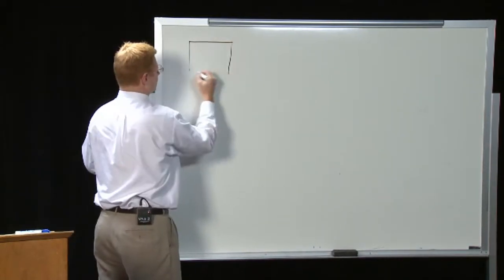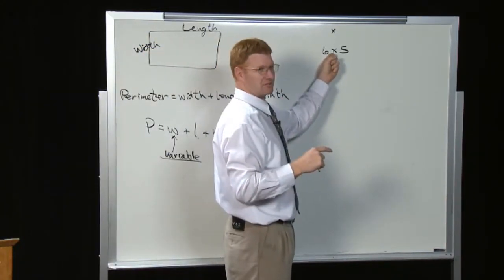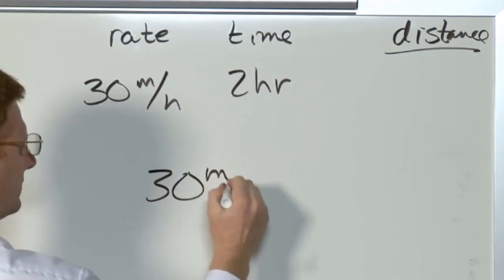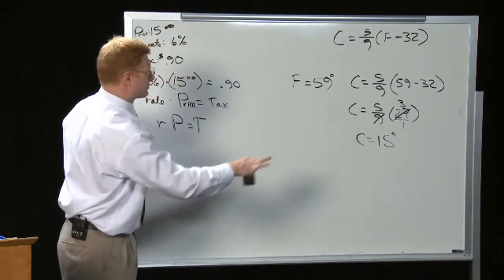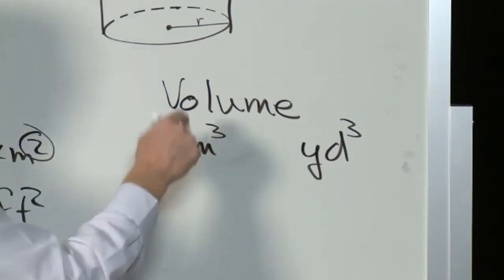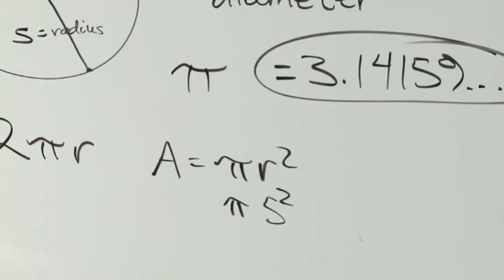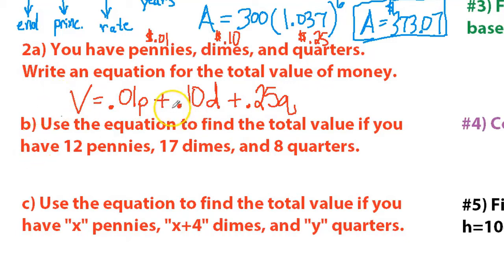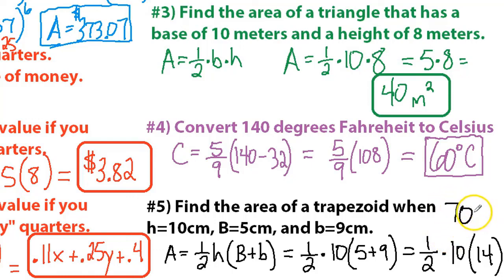100GL 2- 2 Instructions on Variables and Formulas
Instruction for Math 100G and Math 100L, Section 2.2 introducing variable and formulas.